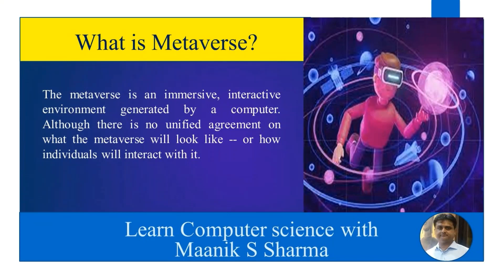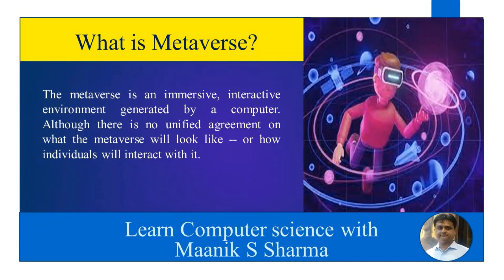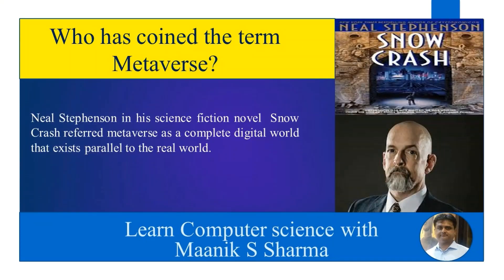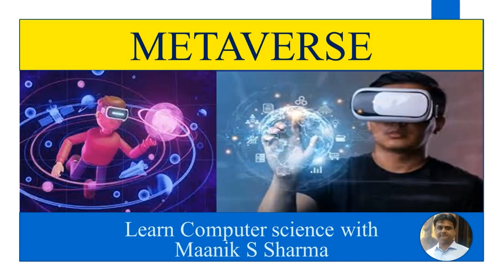What is the Metaverse? All You Need to Know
The objective of this video is to breifly explain the term metaverse. some of the objective of this videos are:

What is metaverse used for?
Does the metaverse exist?
What even is metaverse?
Is metaverse the same as VR?
Metaverse
What is metaverse?
What is the metaverse?
Secrets of Metaverse

Best Regards
Dr Manik Sharma